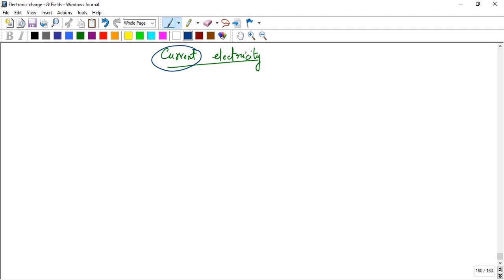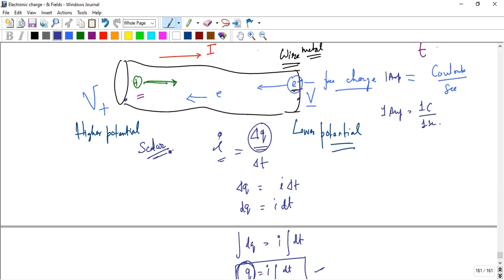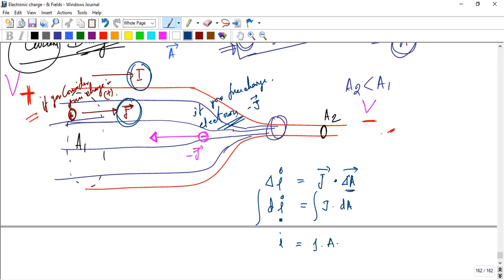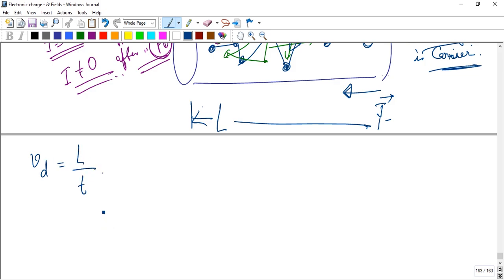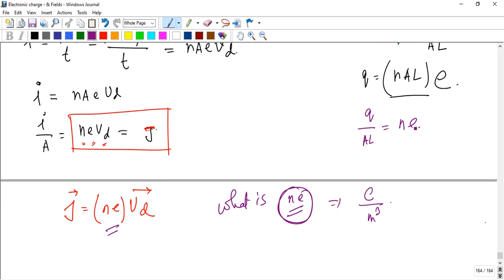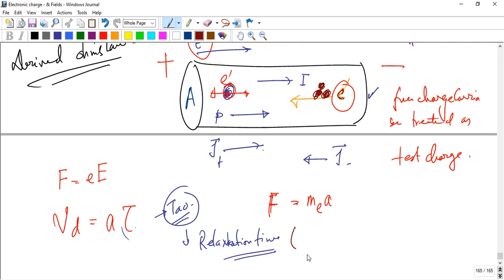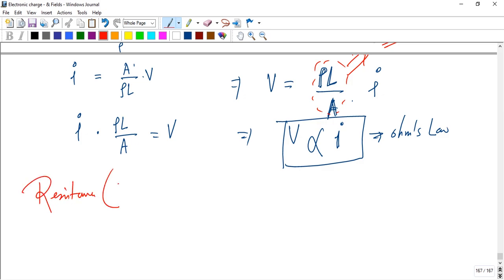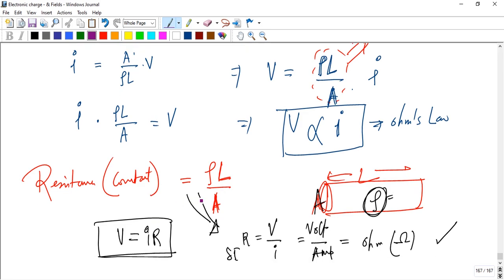Drift Velocity, Current density, Ohm's Law & Resistivity/Current Electricity Class 12 One Shot /L-25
🚀 Master CURRENT ELECTRICITY for CBSE, ISC, JEE & NEET! 🔥 Best Class 12 Physics Tutorial 🎯

📌 Video Title: "Current Electricity Class 12 | Ohm's Law, Resistance, Kirchhoff's Laws | CBSE ISC JEE NEET 2025"

🔗 Watch Now & Boost Your Exam Prep!

📝 In This Video:
✔ Ohm’s Law & Electric Current – Full Concept + Numericals
✔ Resistance & Resistivity – Derivation & Tricks
✔ Kirchhoff’s Laws – Junction & Loop Rule Explained
✔ Series & Parallel Combinations – Quick Problem Solving
✔ JEE/NEET PYQs – Most Expected Questions Solved!

🎯 Best for: CBSE Class 12, ISC, JEE Mains/Advanced, NEET, & State Boards

💬 Got Doubts? Ask in Comments! We Reply Fast! 🚀

"Electrostatics Class 12 – Full Chapter Revision"

*"Magnetism One Shot – JEE/NEET 2025"*